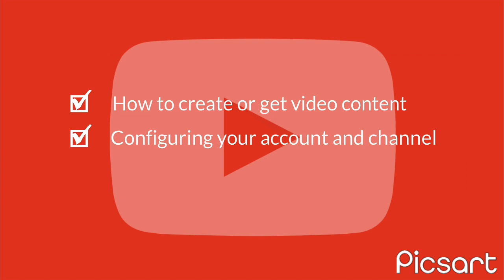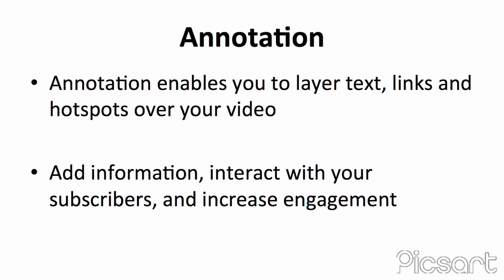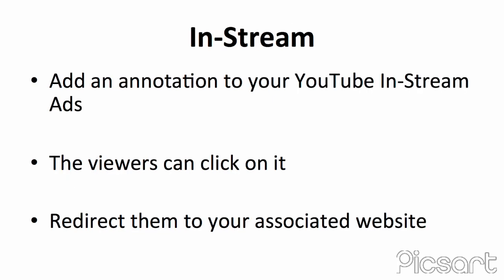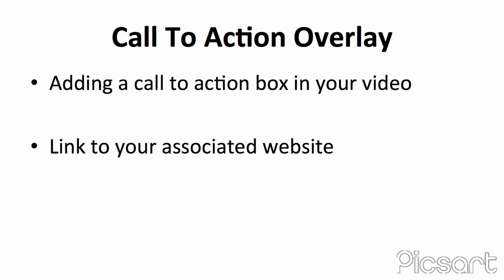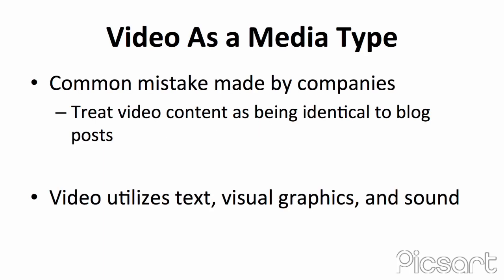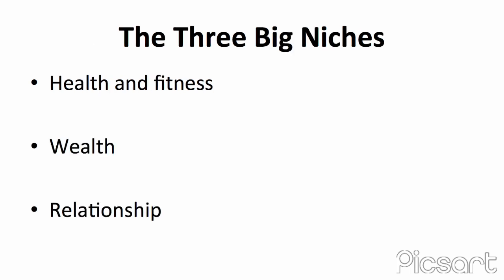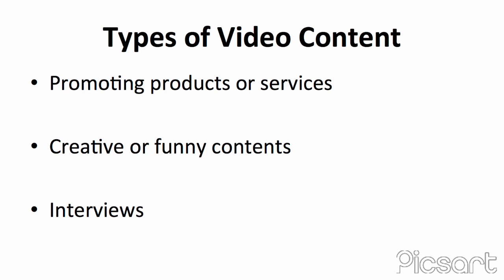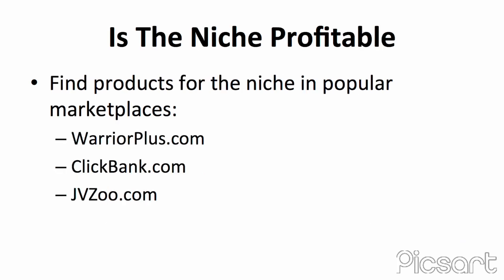Best part time income || market on youtube 100% free full course ¦¦ Sandeep tanwar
part time income || best part time income
how to on youtube marketing|| sandeep tanwar

please 🙏🙏🙏
jai hind
jai bharat